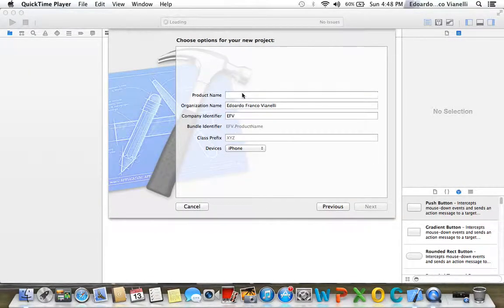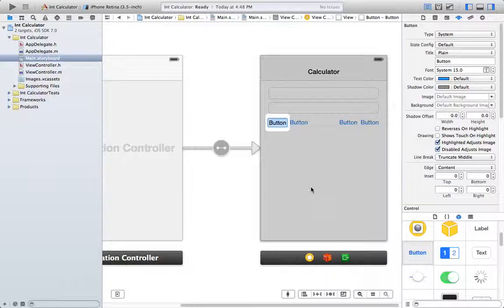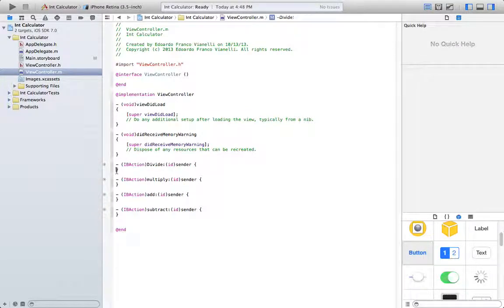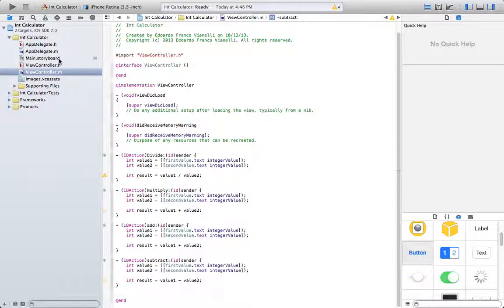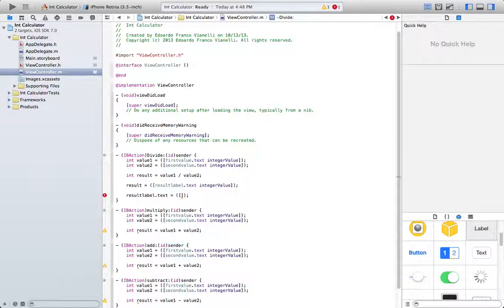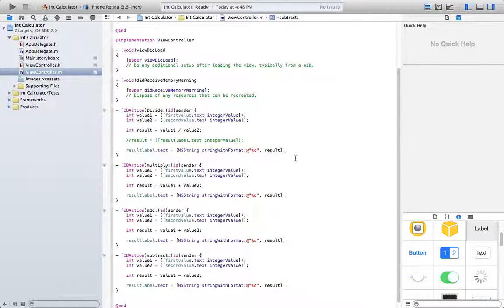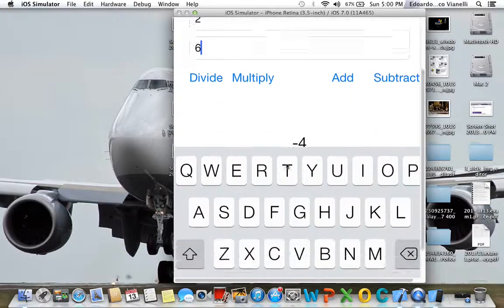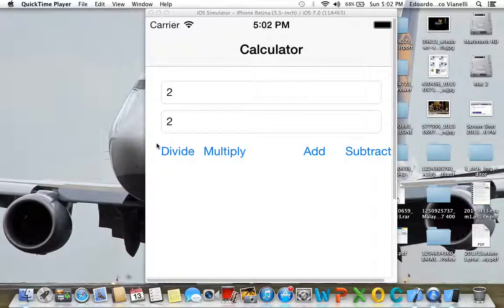Integer Calculator on Xcode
In this video I will show you how to make a calculator with a few basic operators